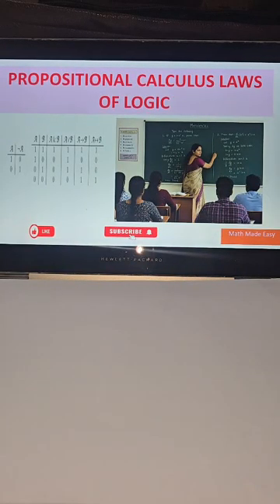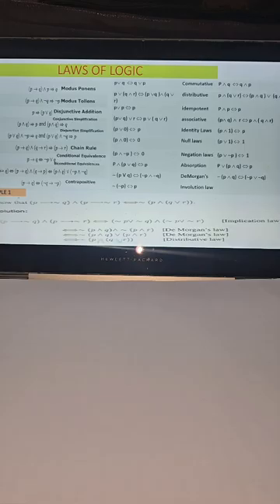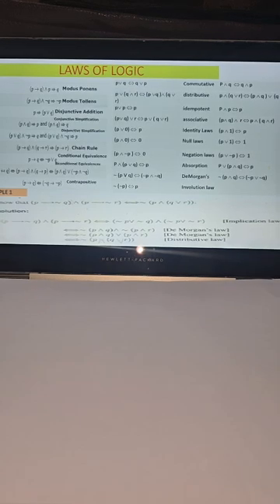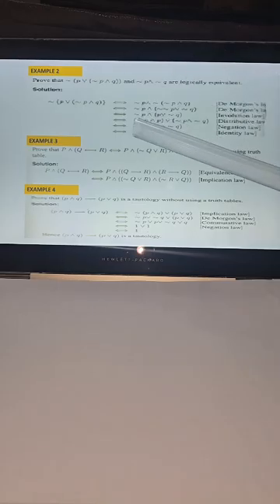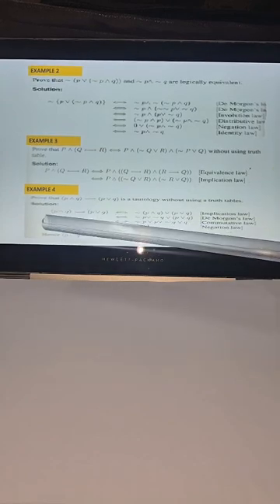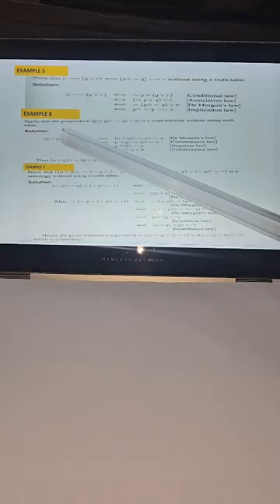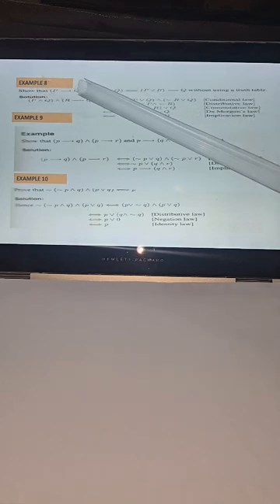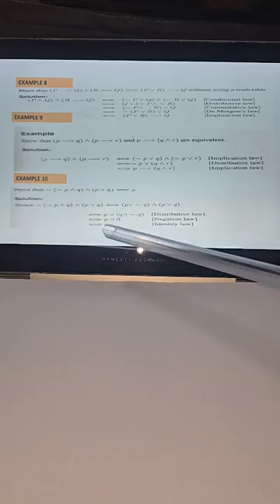PROPOSITIONAL CALCULUS- LAWS OF LOGIC AND SOLVED PROBLEMS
The principles of logic, especially propositional and first-order logic, are essential to computer science and have a wide range of uses. Algorithms, programming languages, and artificial intelligence are made possible by these logics, which are used to describe, reason about, and modify information.
Propositional Logic: Using logical connectives like AND and OR, this logic investigates the truth values of propositions and the logical connections between them. It is frequently used to clearly and rigorously state specifications in hardware and software design.
utilizing formal languages to convey information and giving systems the ability to think and make decisions.
These logics are crucial to the development and use of programming languages and AI systems because they offer a disciplined and methodical approach to describing and reasoning about complex information. In this video we study the laws of logic and solution for problems using various laws and equivalences